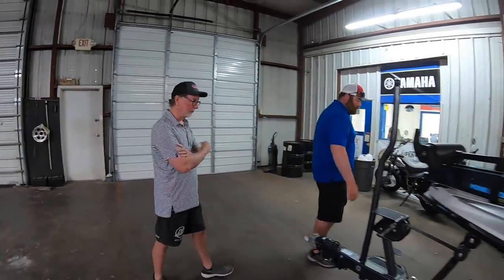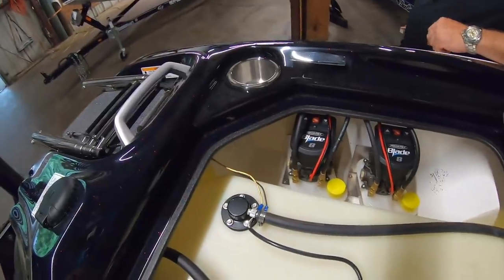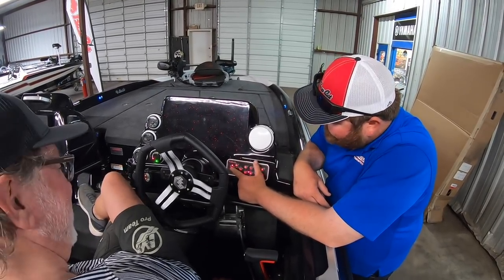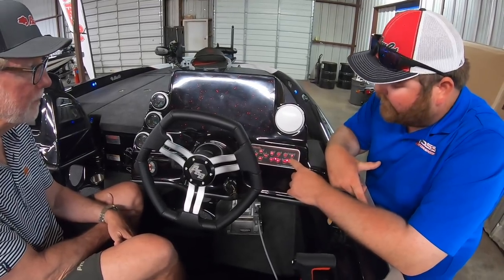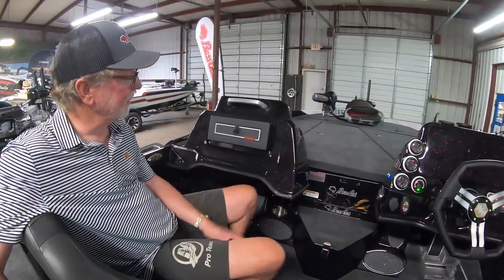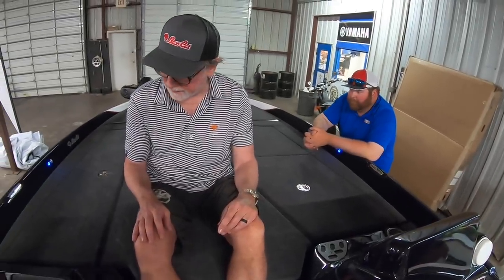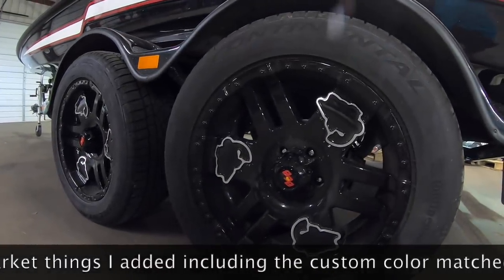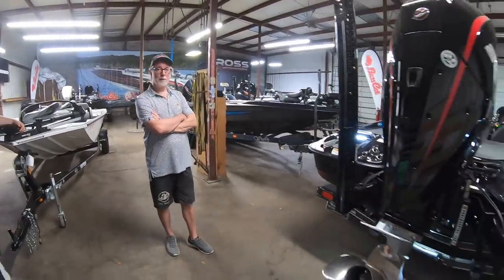Bass Cat Lynx Walk Through at Ross Motorsports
Finally a few minutes giving you a walk through of my new Bass Cat Lynx with Andrew, Ryan and Hank at Ross Motorsports. Andrew is going to basically show us what we need to know as a new Lynx owner and I talk about some of the things I like about the boat. Once I have a few months in the boat I will come back and talk more about things I like as well as things I would like to see changed (you know me, there will be some!). We will be rigging this boat at Jones later with the electronics, stay tuned for a video talking about exactly what we set up on the boat, bow to transom state of the art stuff. Also note this is a dual console, however that console is removable, I will show how to remove the console in a video in the next few weeks.

To sign up for a Spark Energy plan and qualify for the Bass Champs bonus, the Share a Lunker Bonus, the $250 per week giveaway or the Share a Lunker Big Bass award for the 9 lakes across Texas in 2021 click on the following or you can call and give them the Promo code SPARKBASS.